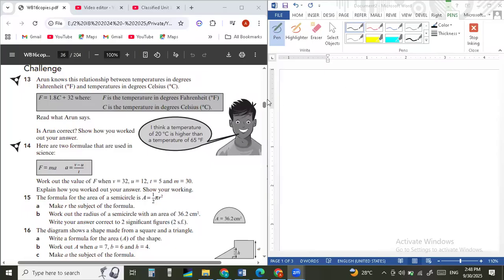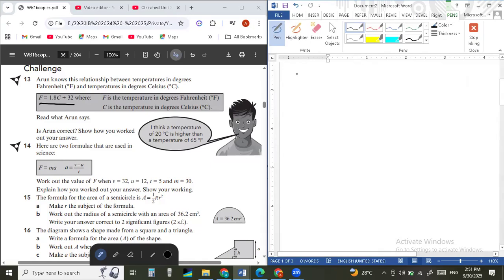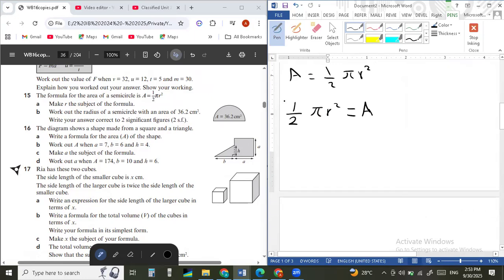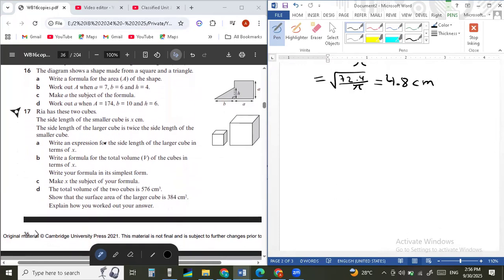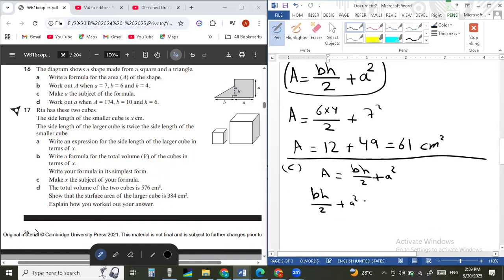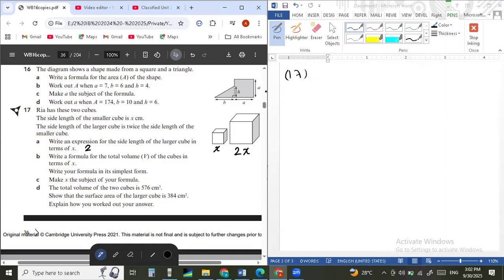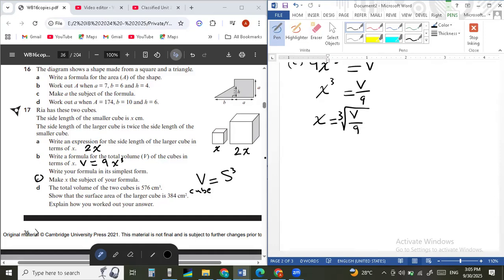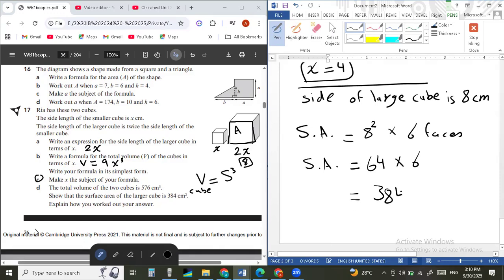2.6 Challenge Page Workbook Stage 9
2.6 Challenge Page Workbook Cambridge Stage 9